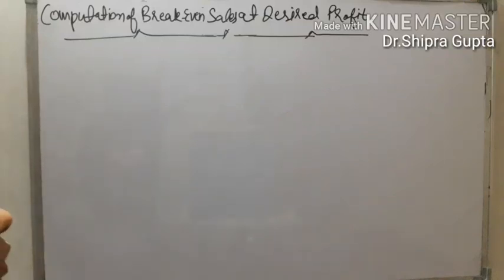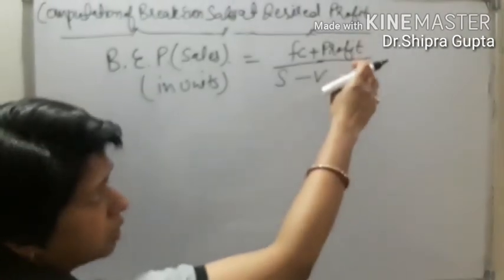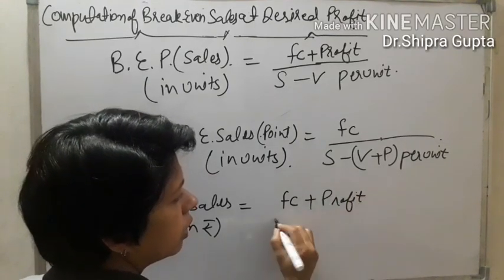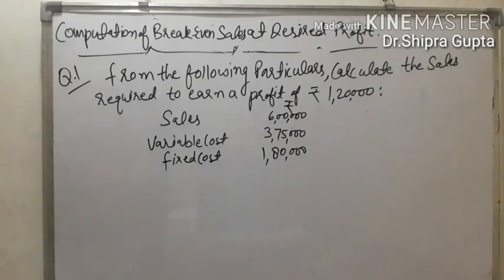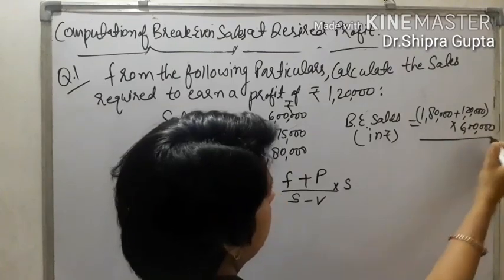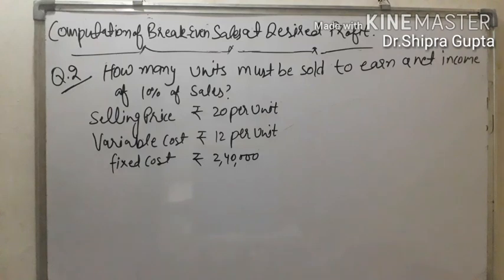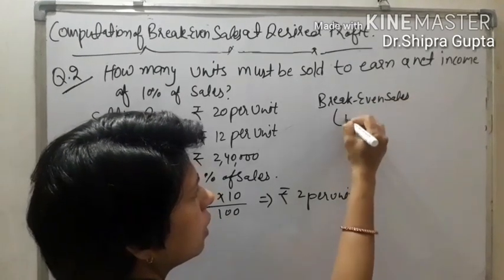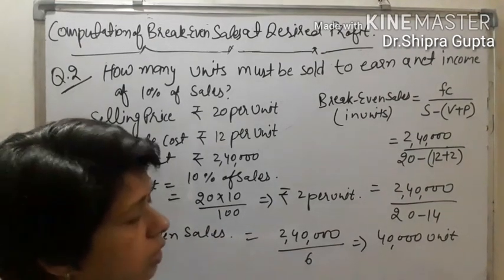Computation of Break Even Sales at Desired profit.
Useful for B.com.,M.com., BBA, MBA Students.
Computation of Break even analysis/Break even sales, when desired profit is given in per unit /lumsum.